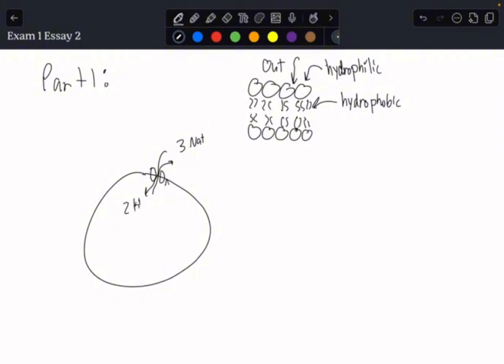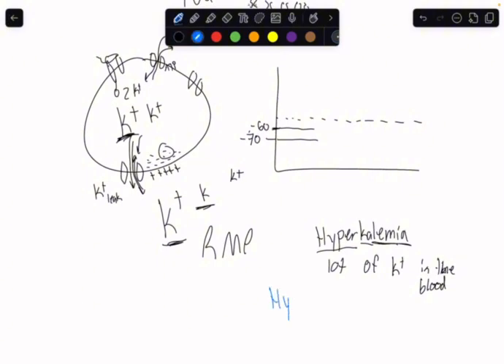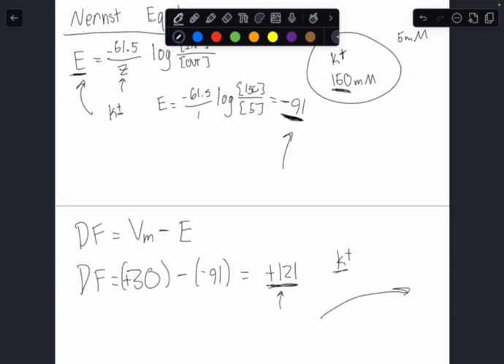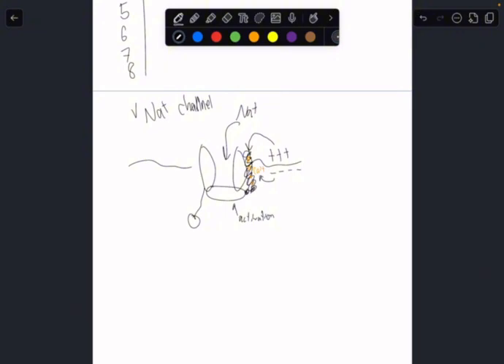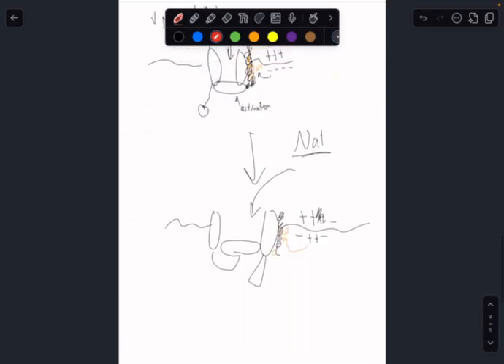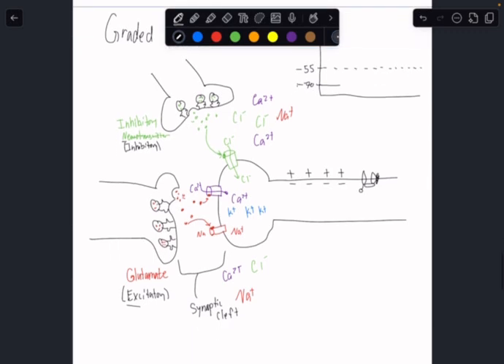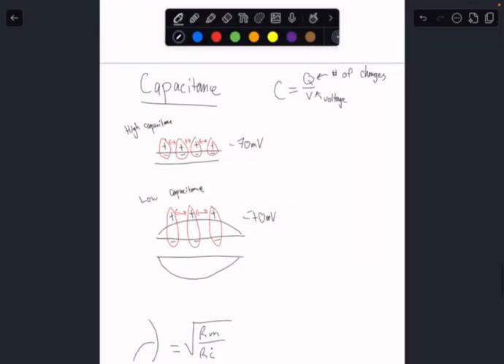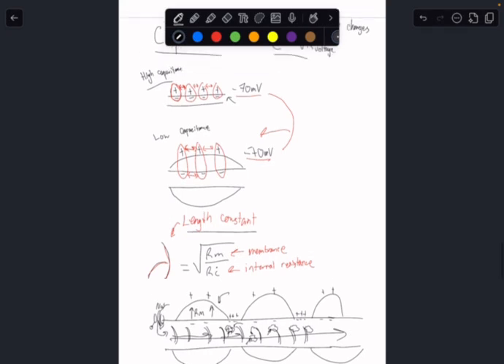Bio 461 Exam 1 Essay 2